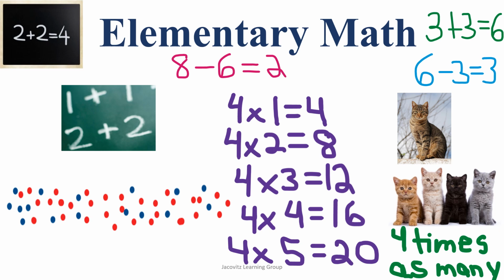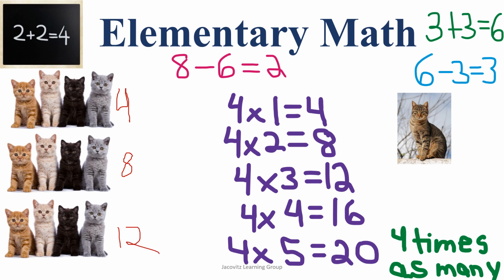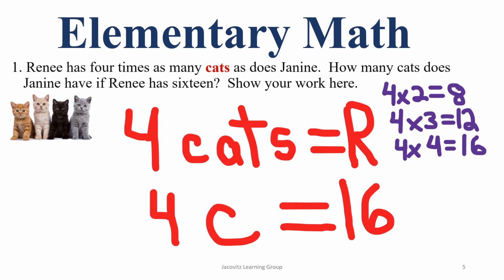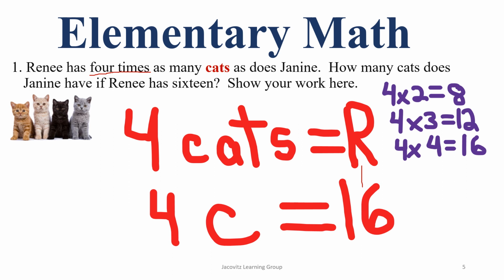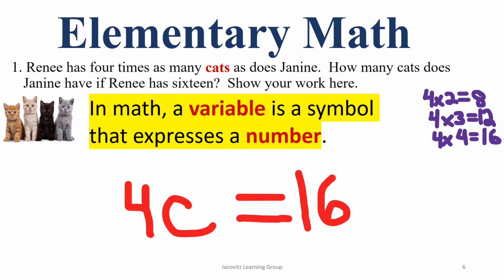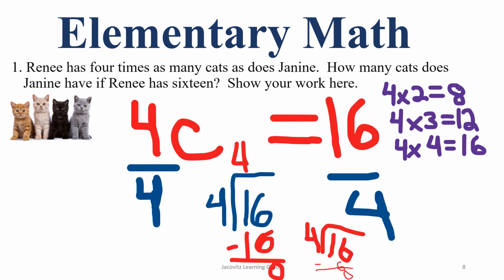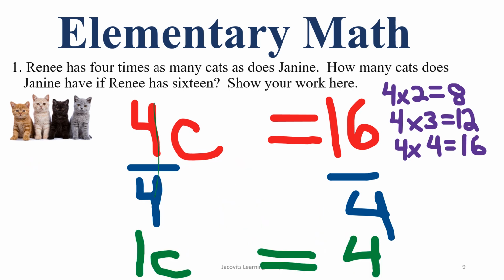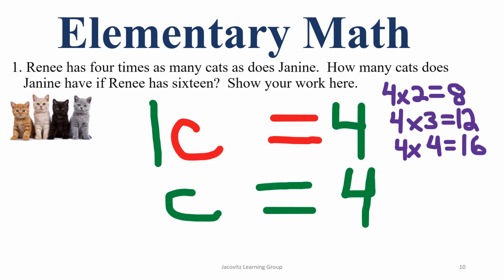Math Elementary Greater than with Variables Fourth Grade Level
There is one problem with a variable to demonstrate how to solve problems.  This is fourth-grade level.